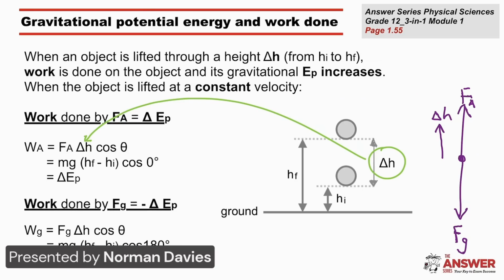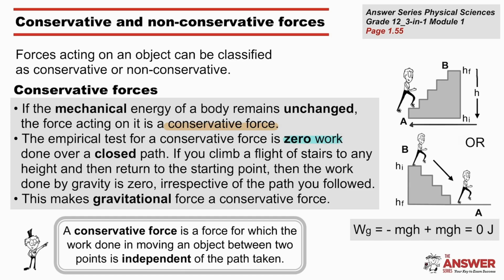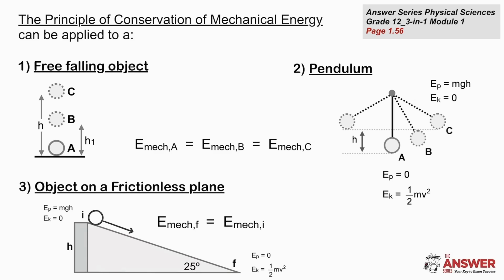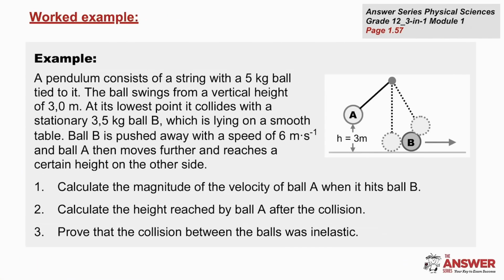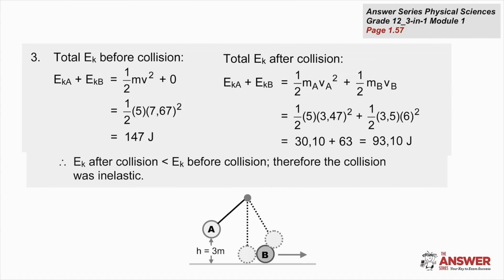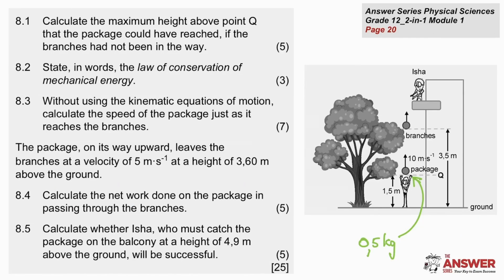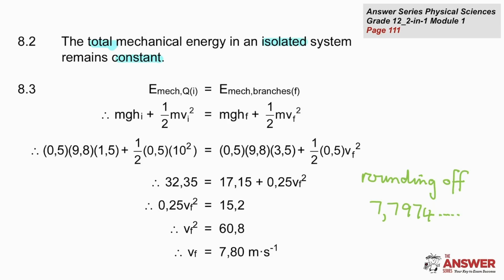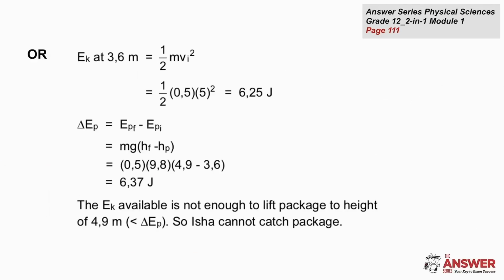GR 12 WORK, ENERGY & POWER – Conservative and Non-conservative Forces #7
In this video we discuss the difference between a ‘conservative force’ and a ‘non-conservative force’ and give a definition for both types of forces. Then we explain by means of a few examples when and how you can apply the Law of Conservation of Mechanical Energy..